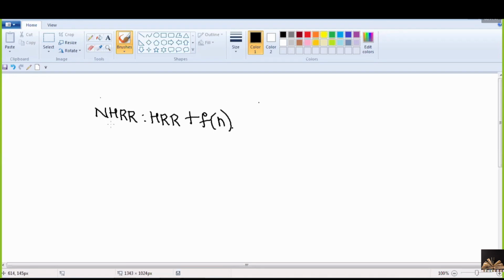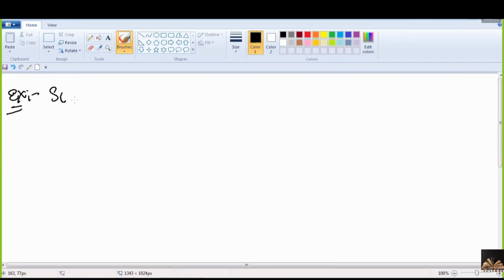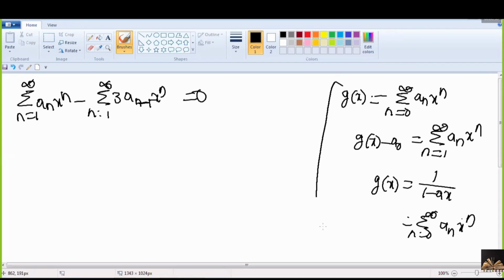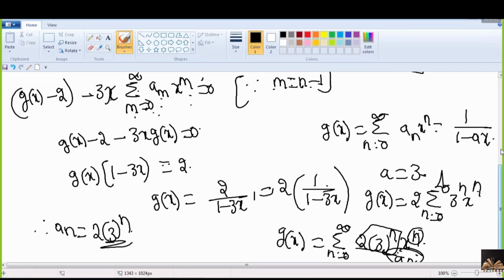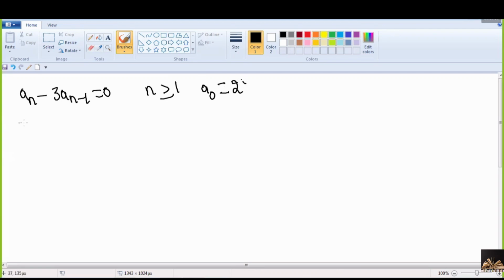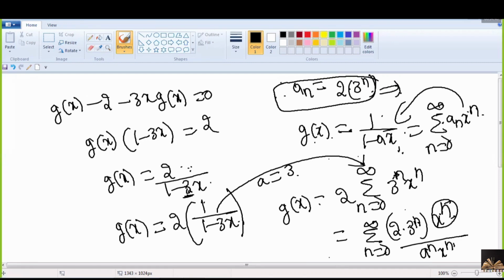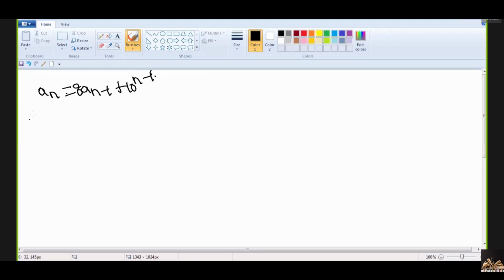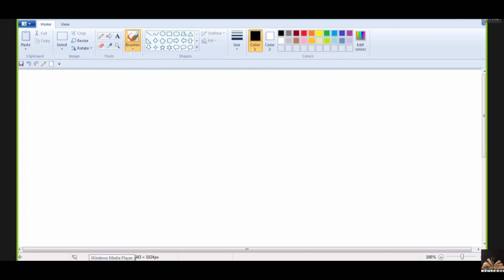20. Discrete Mathematics unit 4 (JNTUH 2-2) 16-06-2021